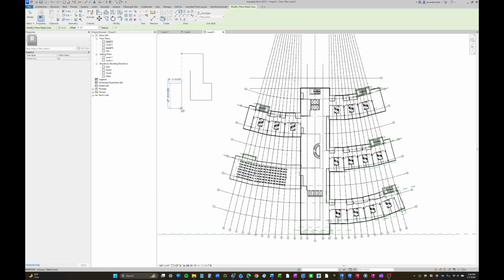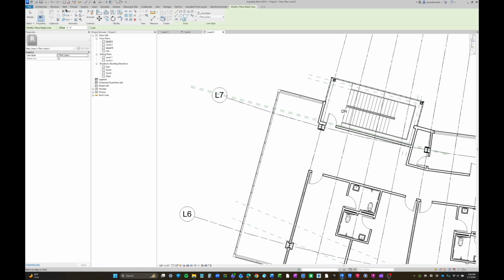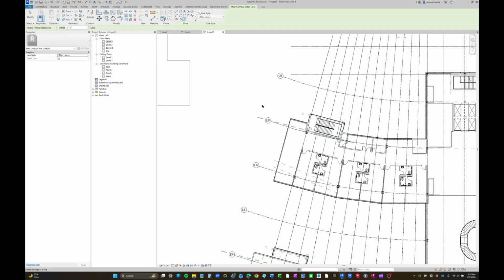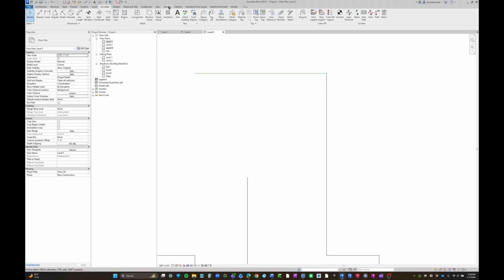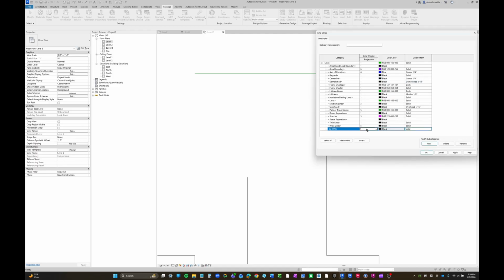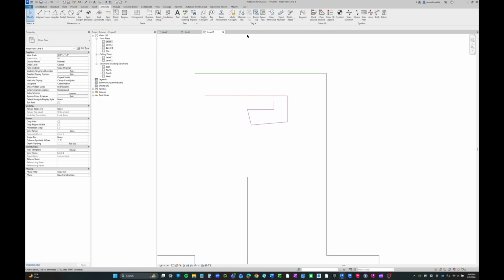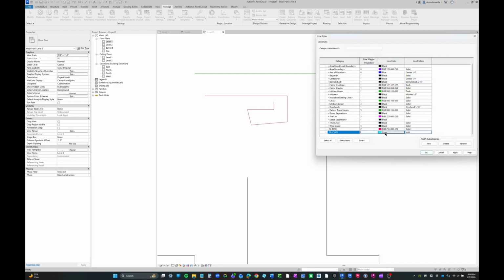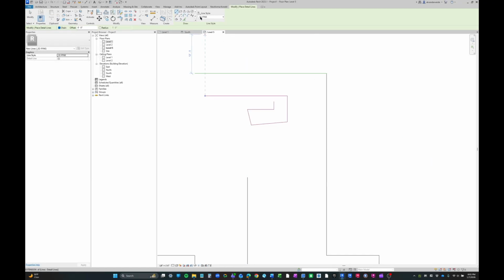Detail Lines in Revit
Revit tutorial demonstrating how to draw, edit, and create different types of detail lines.